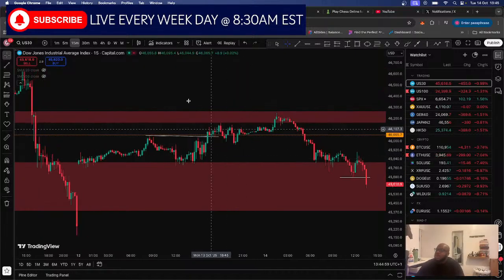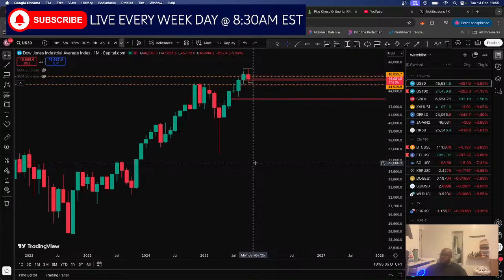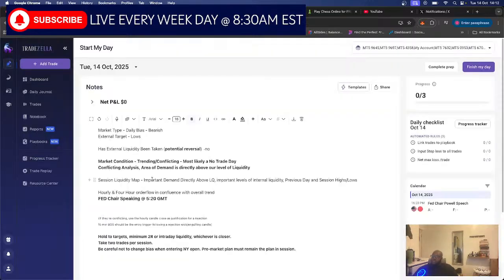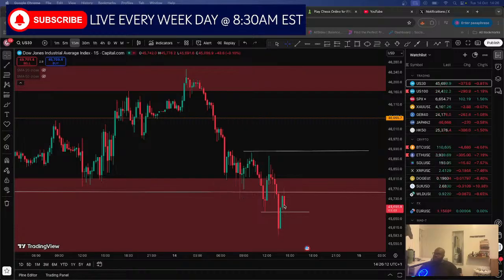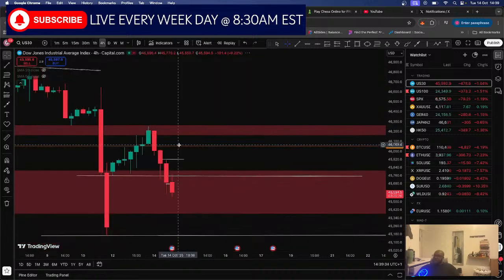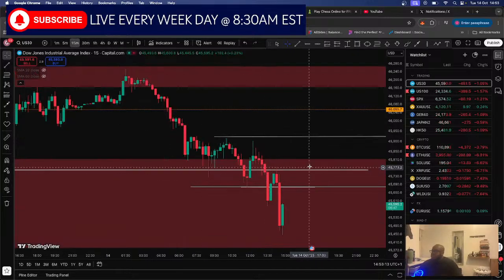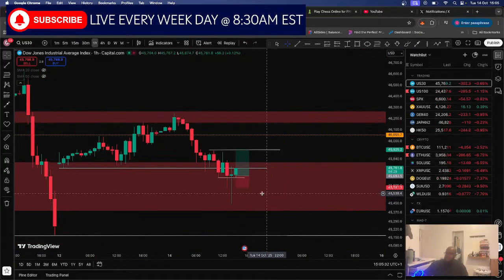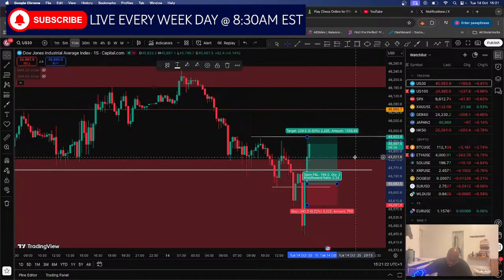US30 Live Trading Daily | New York Session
I want to help traders reach profitability by seeing what a profitable trading system looks like